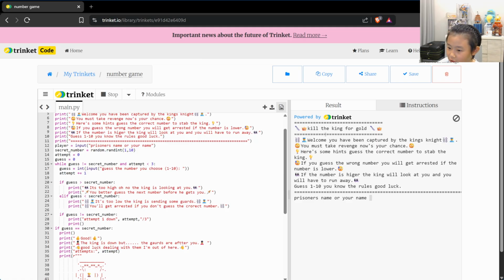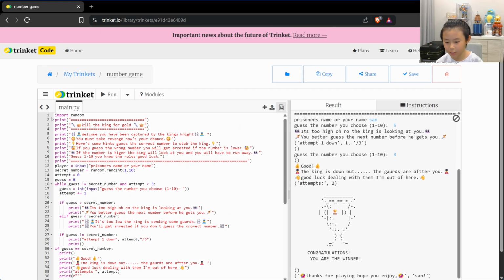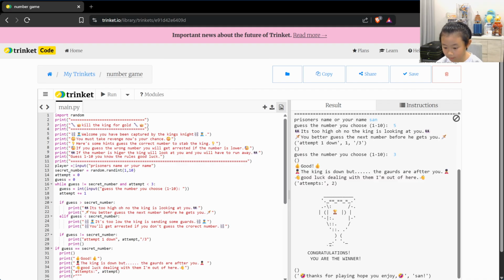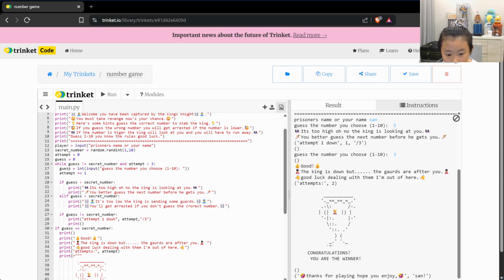Number Guessing Game | 🧑🏻‍💻 International Python Olympiad 2026